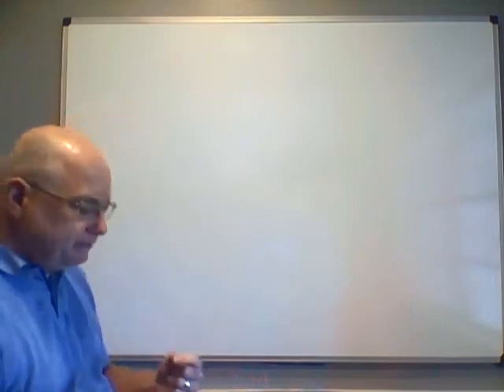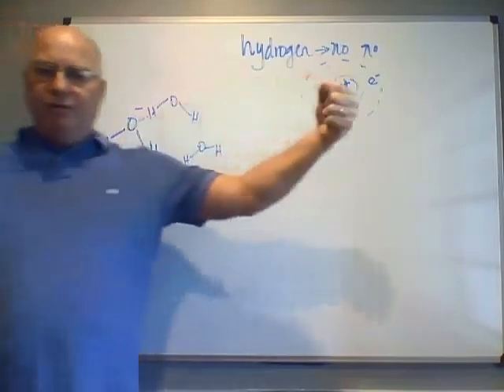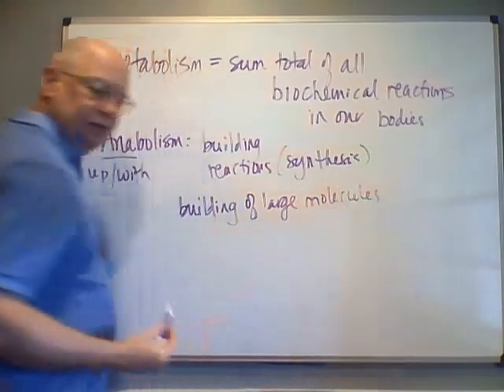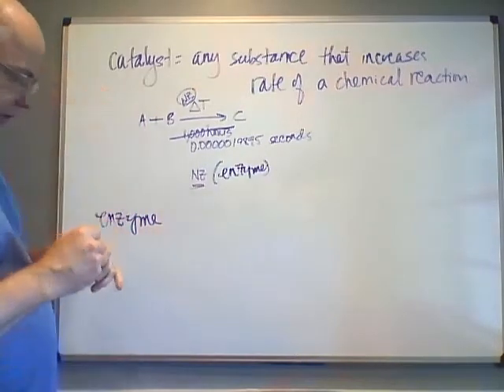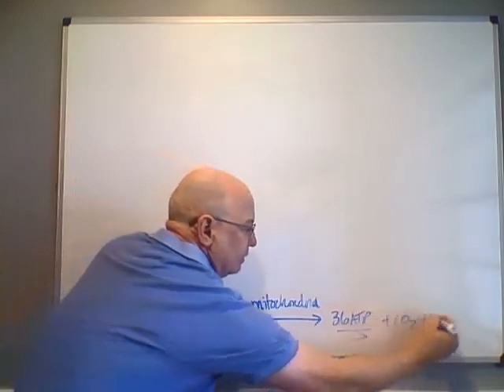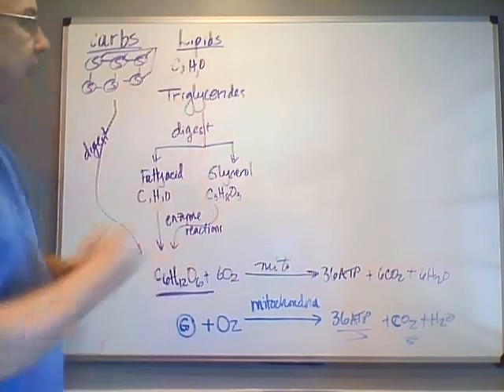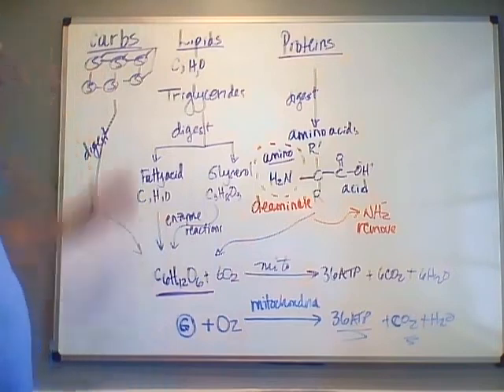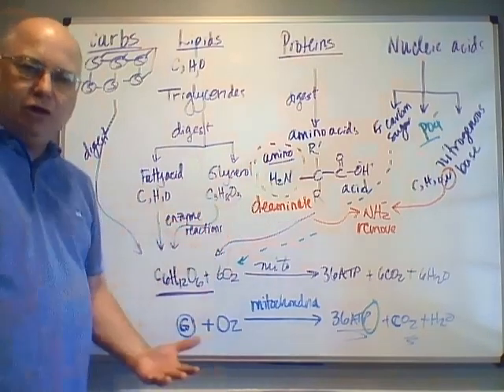Professor Long - Metabolism Lecture 1, Definitions and gluconeogenesis